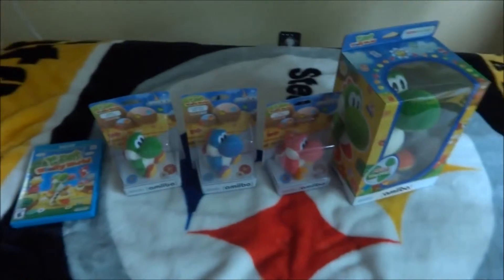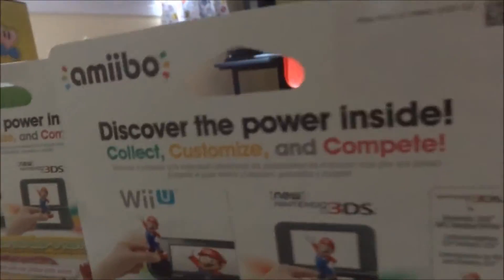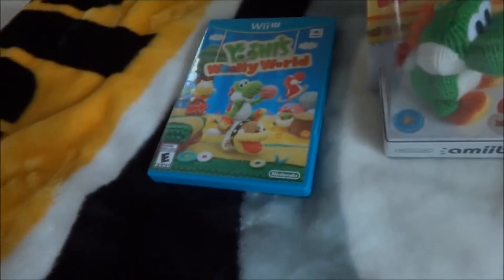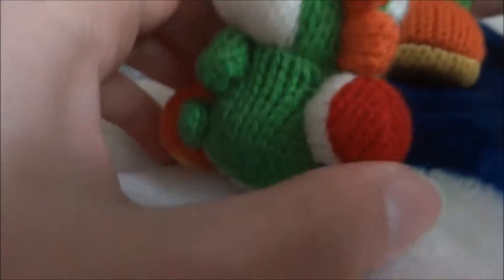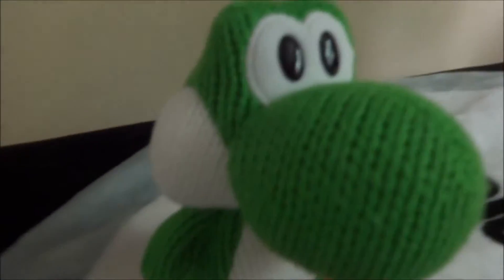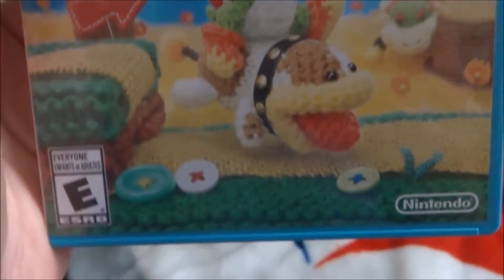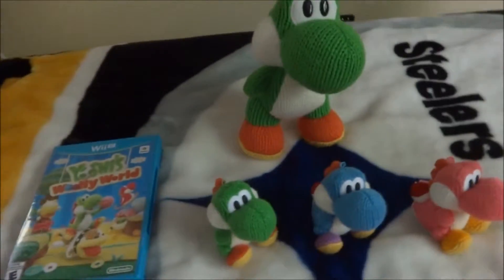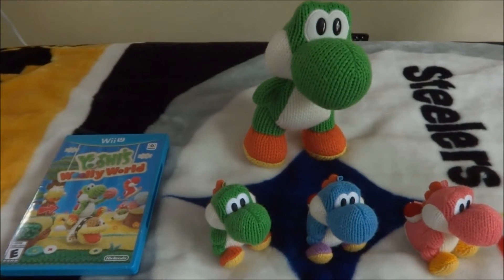A closer look at my Yarn Yoshi Amiibos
Previously on Part 5 of my Yoshi Toys, I explained the Yarn Yoshi Amiibo's that were compatible with Yoshi's Woolly World but they were inside the packages so, I decided to take a closer look on how cute these Amiibos are. What I forgot to mention is the little seat for the Mega Yarn Yoshi Amiibo.